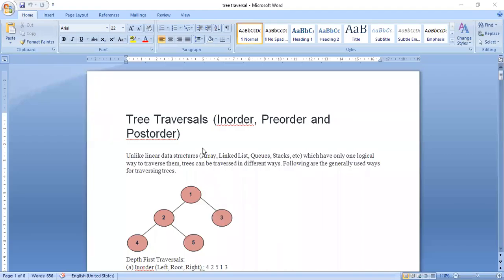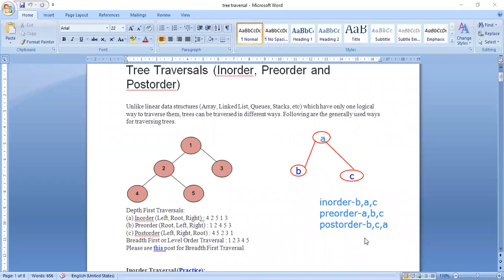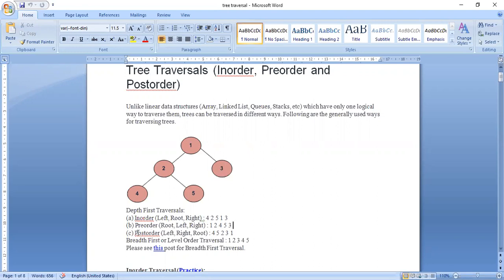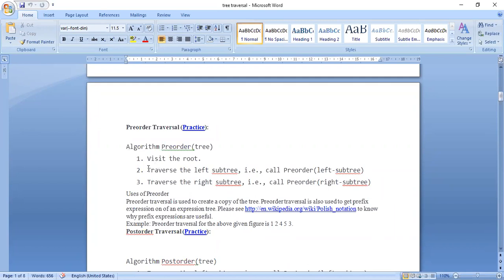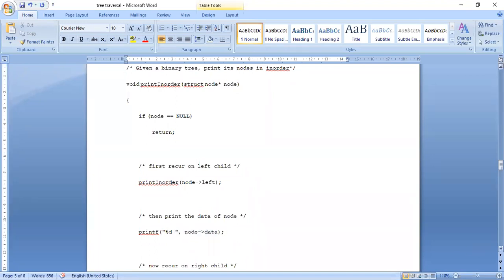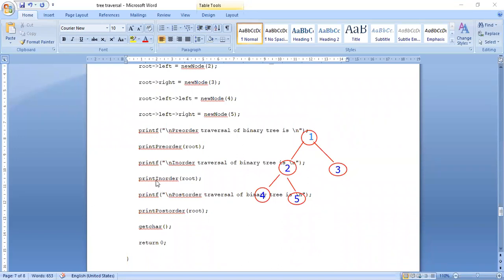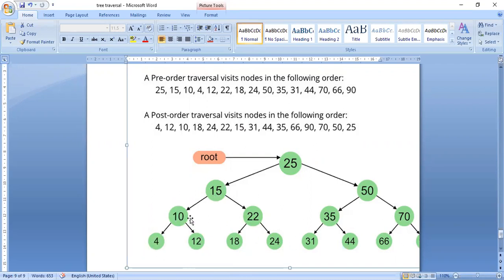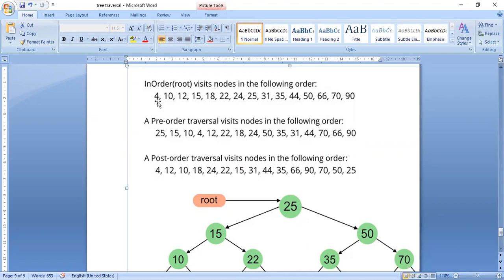DS EEE BINARY TREE TRAVERSALS by R S K CHAITANYA 31 05 2021